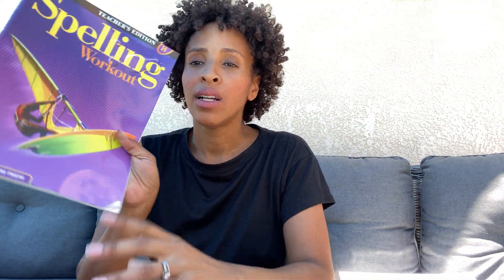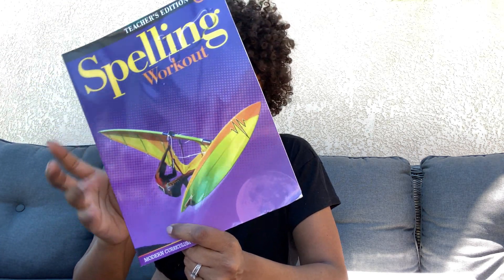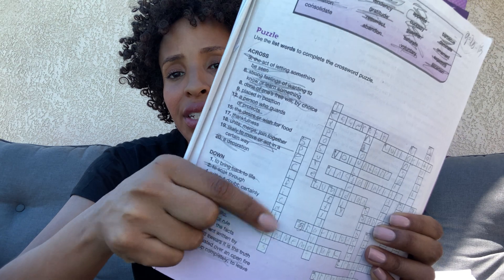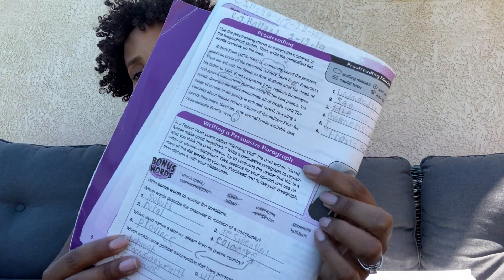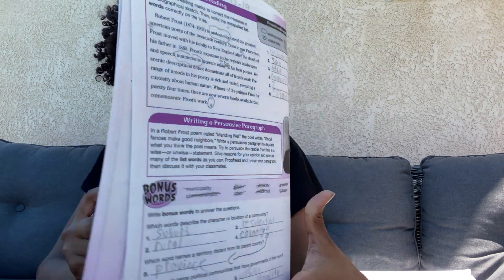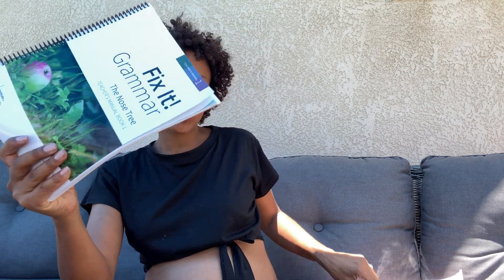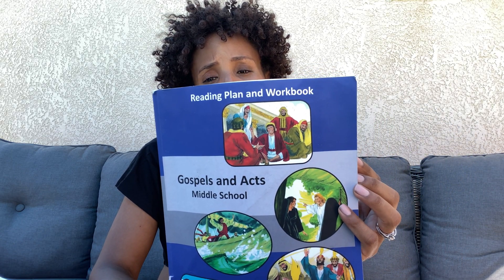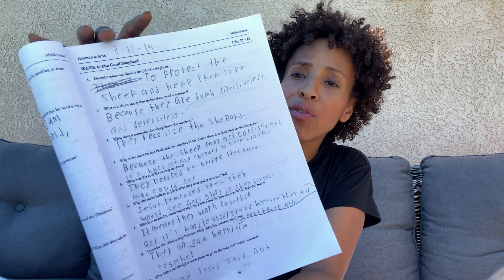8th Grade Curriculum Choices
Mom of soon to be 7, talks about her favorite 8th grade homeschool curriculum.

Here are links to find curriculum.

8th grade Curriculum